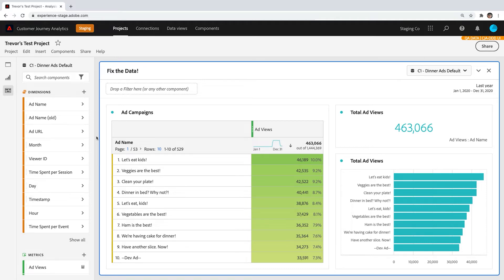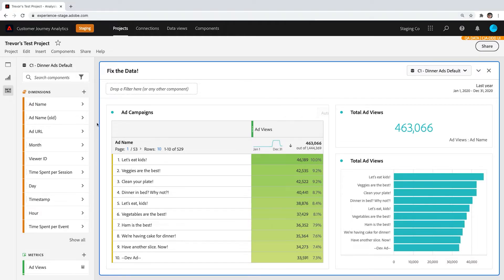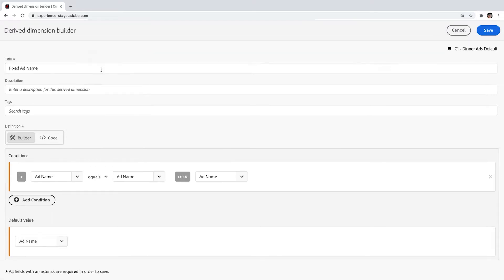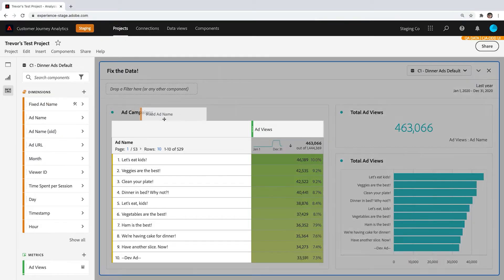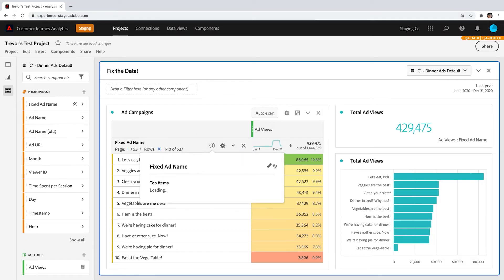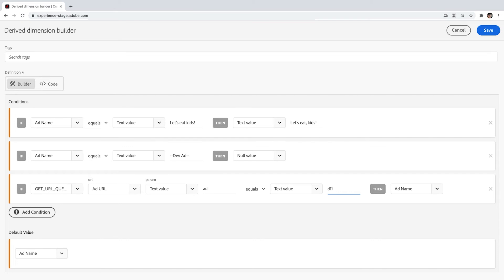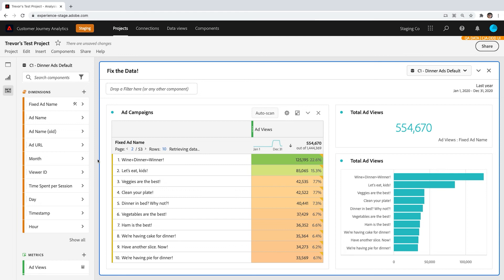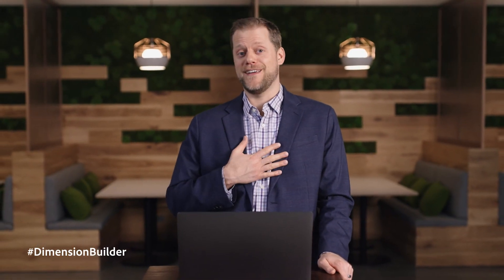DimensionBuilder​ | Adobe Summit Sneaks 2021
Data errors can be a costly (and exhausting) mistake. Project DimensionBuilder identifies and removes bad data in seconds, turning a tedious task into a time-efficient process. This is all thanks to simple rules or even suggestions from Adobe Sensei.